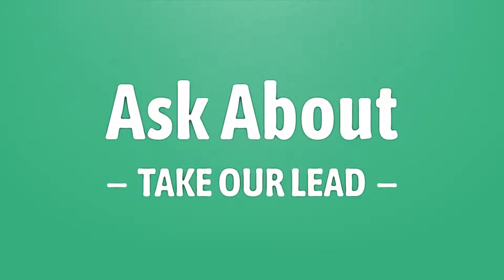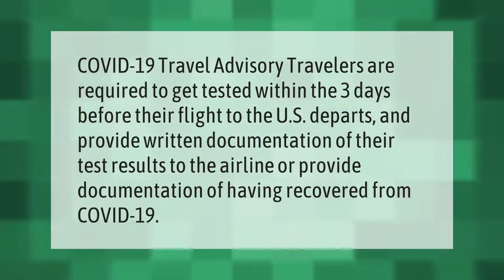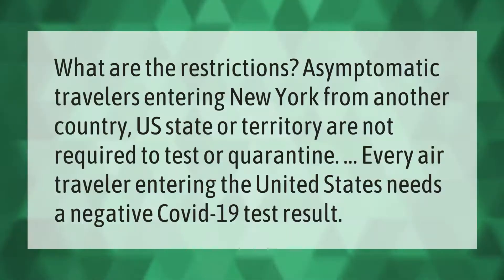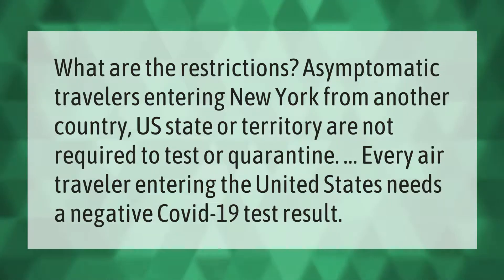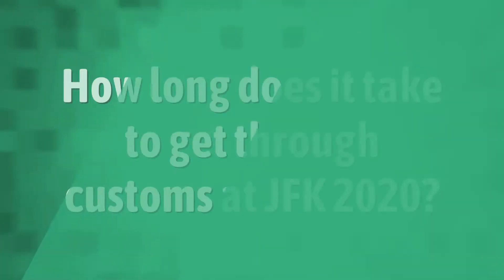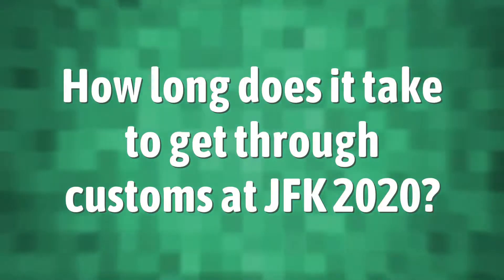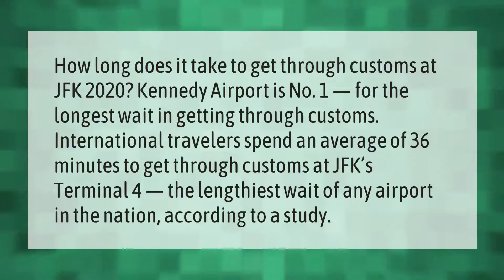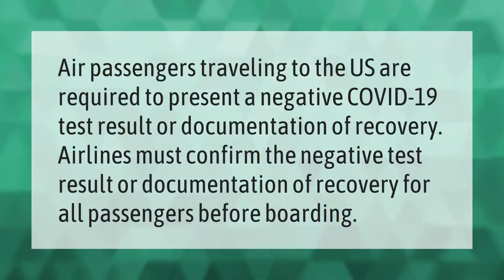Do I need Covid test to fly from JFK?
00:00 - Do I need Covid test to fly from JFK?
00:34 - Do you need a negative Covid test to fly to NYC?
01:01 - How long does it take to get through customs at JFK 2020?
01:34 - Do you need a negative Covid test to fly?

Laura S. Harris (2021, September 2.) Do I need Covid test to fly from JFK?
    AskAbout.video/articles/Do-I-need-Covid-test-to-fly-from-JFK-261308